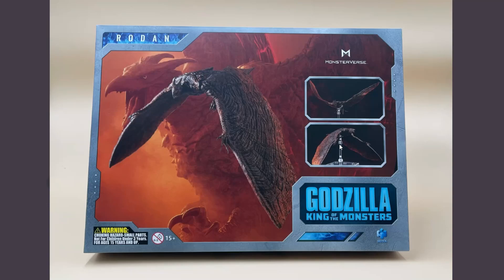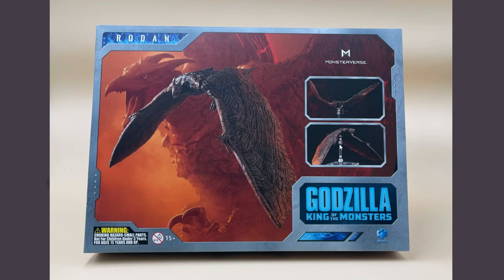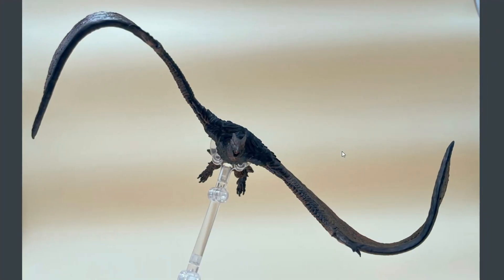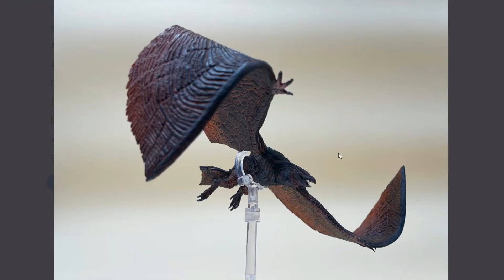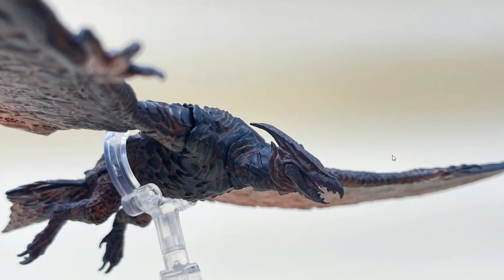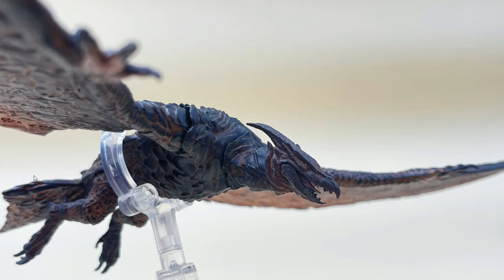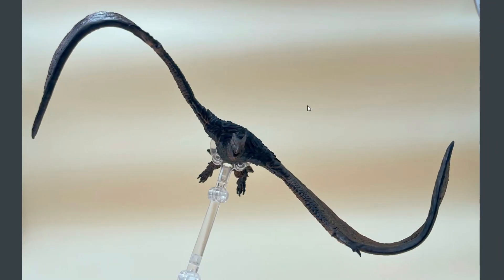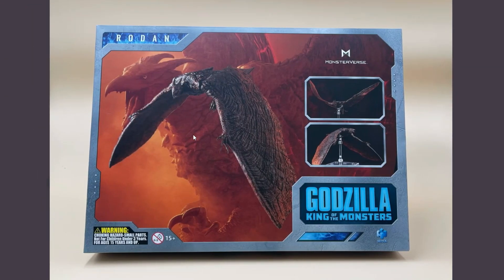IN HAND PICTUES! Godzilla: King of the Monsters Rodan Figure Hiya Toys!